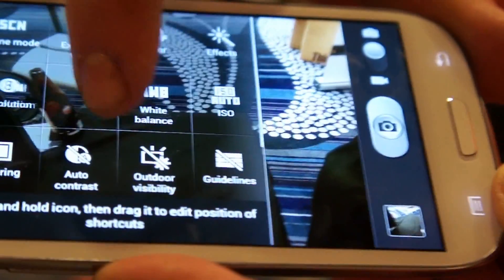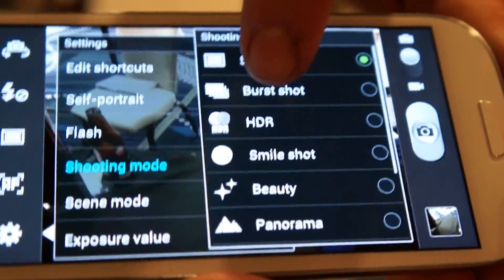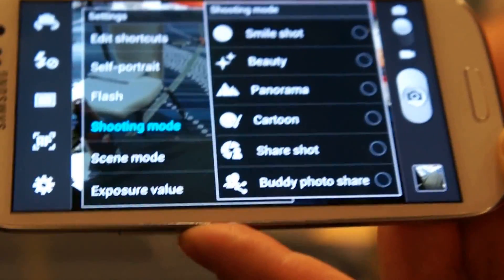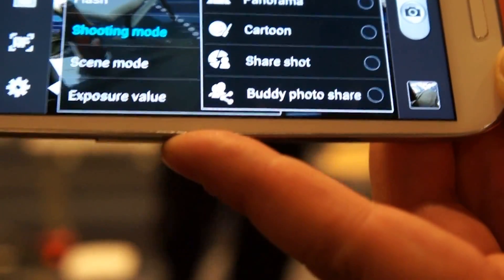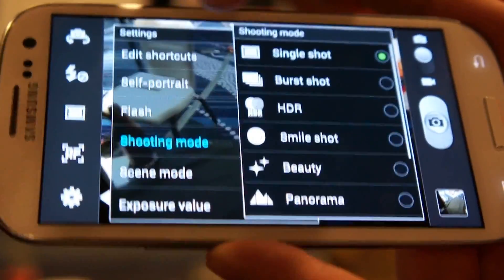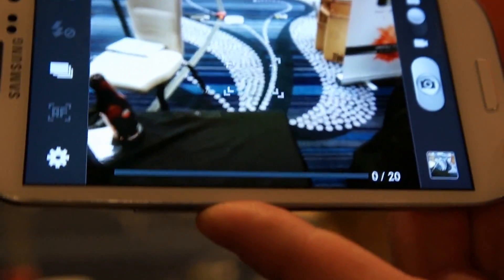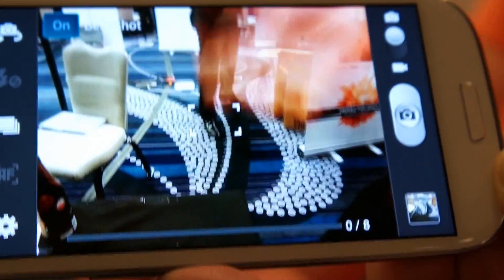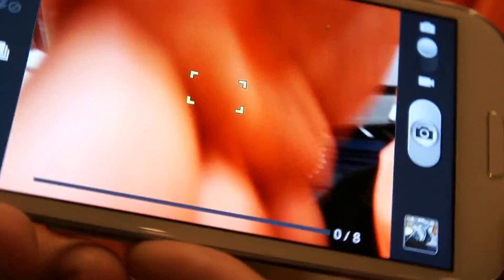Samsung Galaxy S3 Detailed look at the Camera Features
The Samsung Galaxy S3 is likely to sport a 12 megapixels rear camera, while the current GS2 boasts a 8 megapixels. It will have a 1/2.3-inch sensor, which is much bigger than the 1/3.2 inch CMOS chip found in several smartphone, including the Apple iPhone 4S.

However, some rumors indicate that Samsung is planning to launch the smartphone with a 16 megapixels camera. There are several smartphone that already have a 12 megapixels camera, including some Nokia phones. But if the rumor about GS3 featuring a 16 megapixels camera turns out true, then it would be a major successful stroke for Samsung.